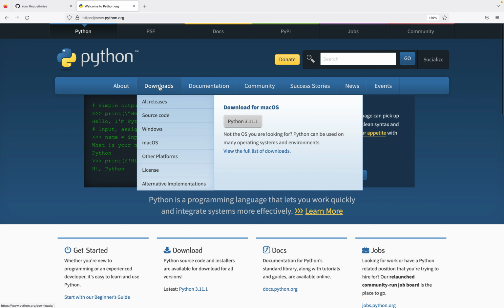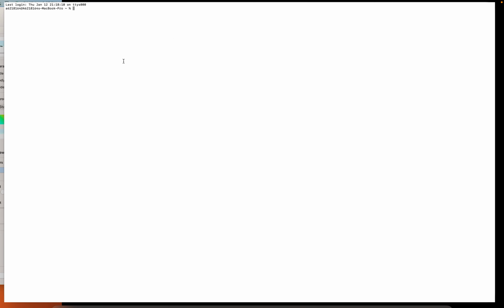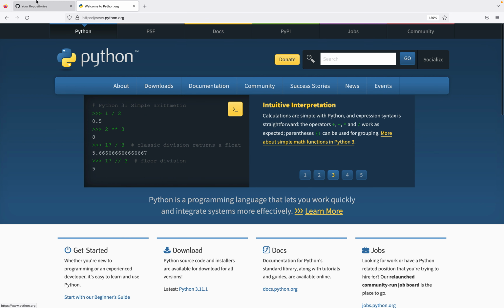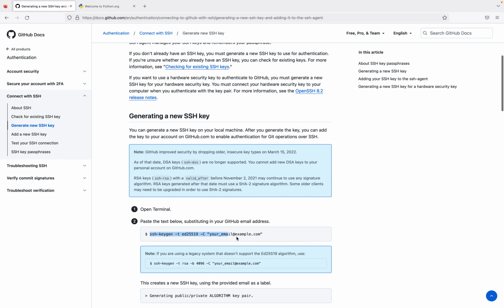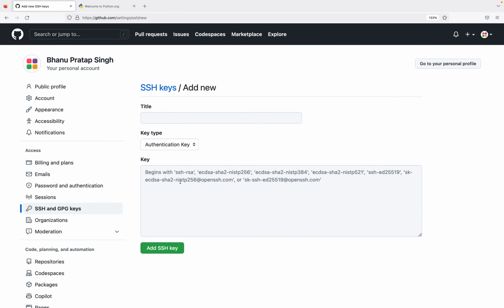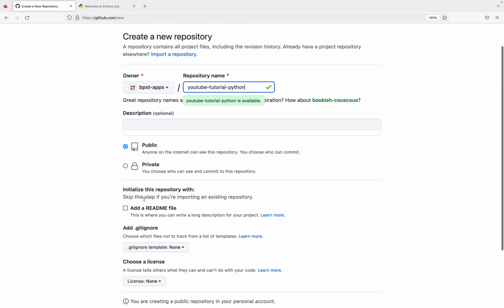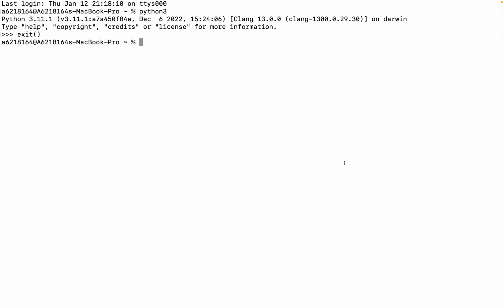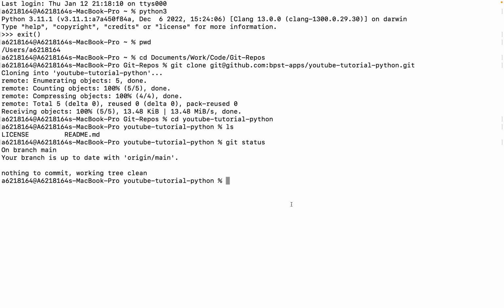001 - Install Python & Create Repository